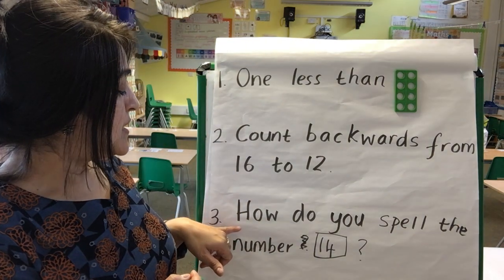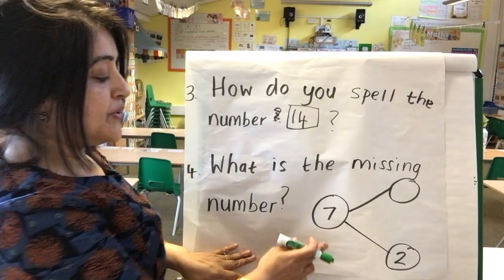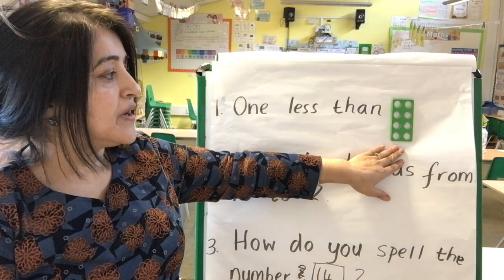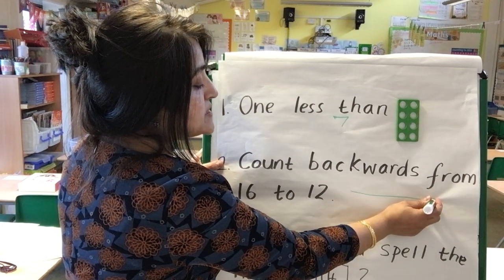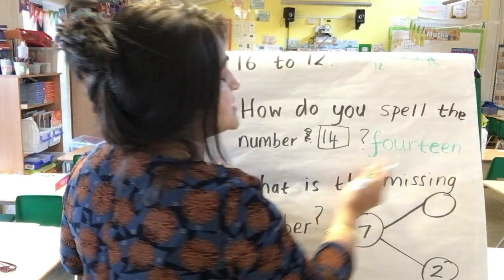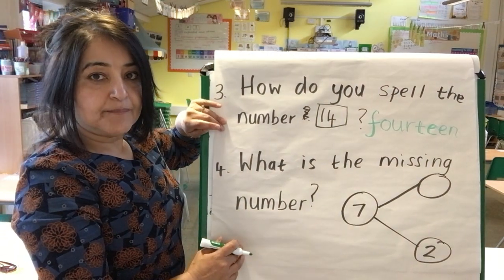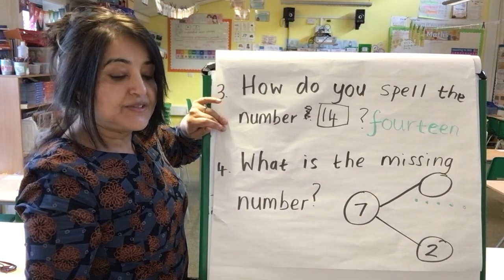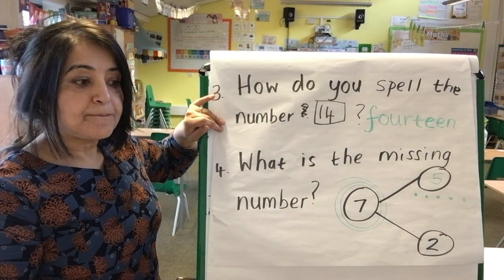22.02.21- Maths Starter